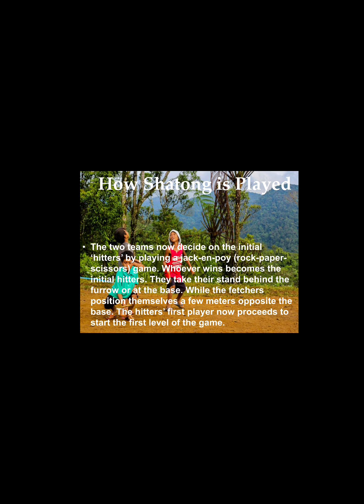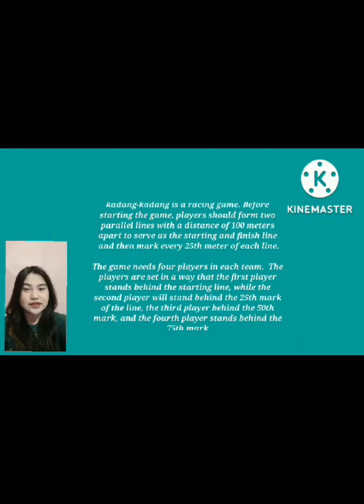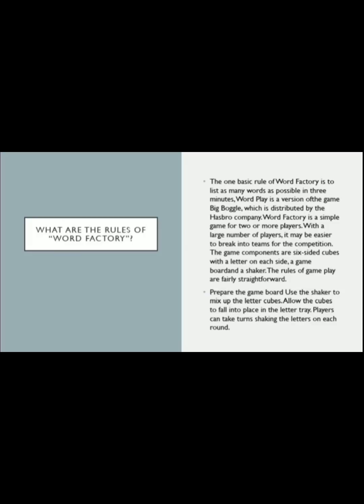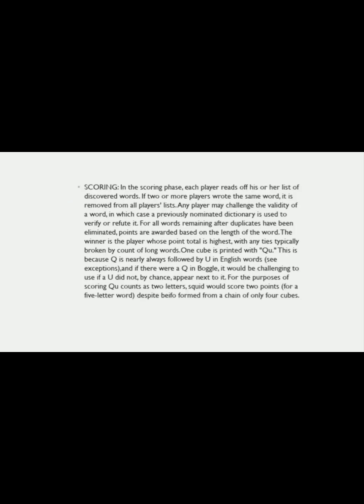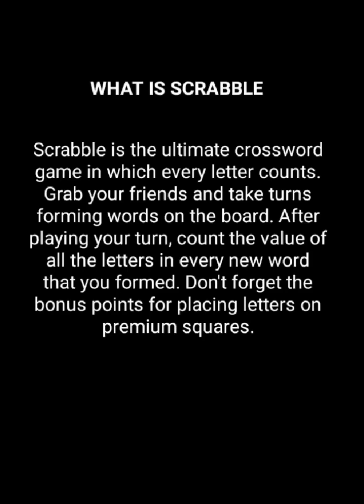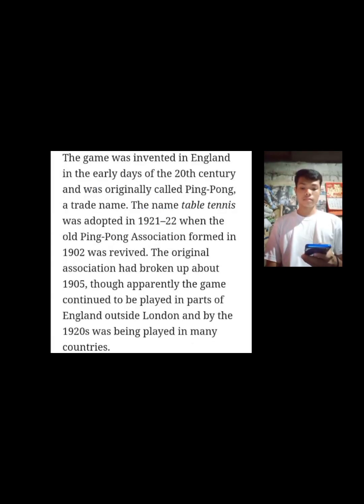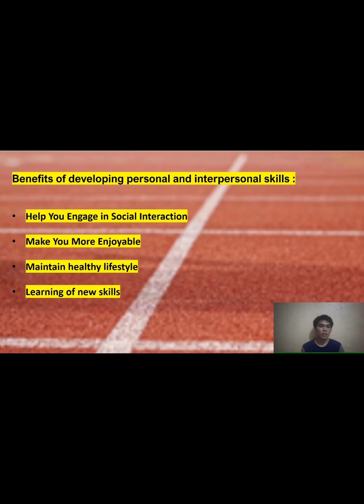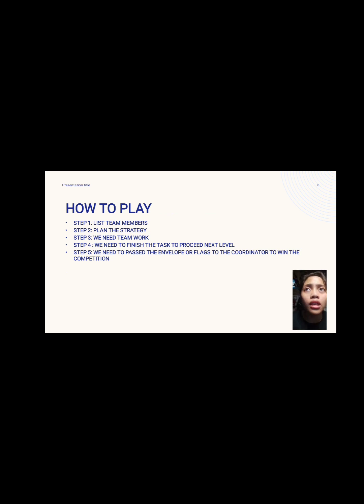group 2 PE